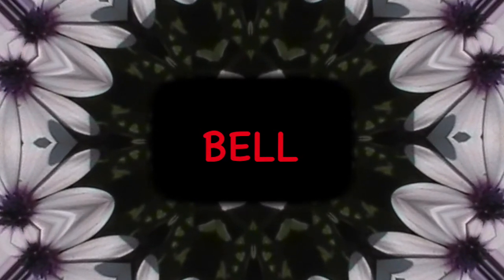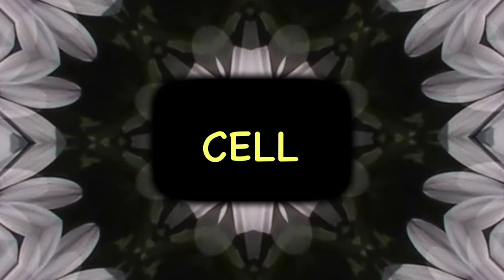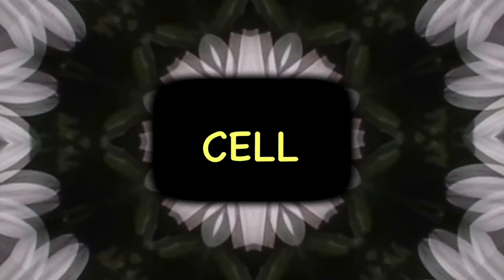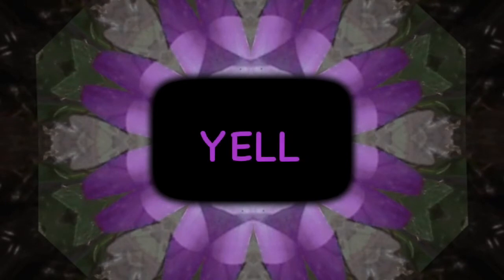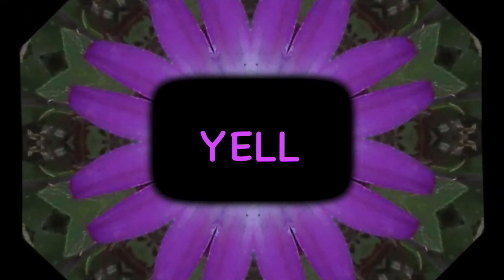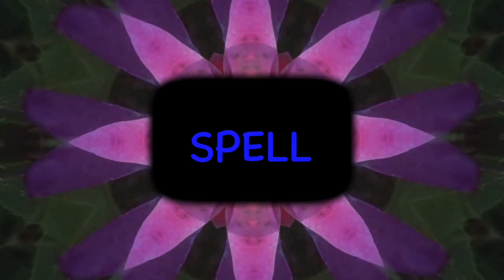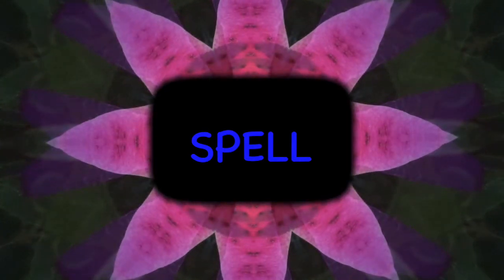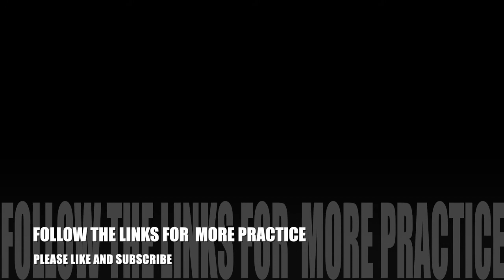ELL - LEARN TO READ English - PHONICS - Ending Word Sounds - ELL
Improve success with reading by studying words with similar word parts at the same time. This video focuses on combining "ending word sounds" to decrease confusion while learning to read. Presenting "like" sounds together is a strategy to increase new readers' comfort with many words. They learn to recognize similar patterns. This will help support classroom based learning."New research has shown that learning to read by sounding out words (a teaching method known as phonics) has a dramatic impact on the accuracy of reading aloud and comprehension. " This method, combined with learning "sight words" that are presented in Kindergarten will help decrease confusion and will support students' comfort with learning how to read in the "very confusing" English language.

Phonics works: Sounding out words is best way to teach reading, study suggests; April 20, 2017
Source: University of Royal Holloway London

تعلم اللغة الإنجليزية بالطريقة الصوتية 영어 포 닉스 내용 aprender la fonética Inglés học tiếng Anh phát âm aprender Inglês phonics "เรียนรู้การออกเสียงภาษาอังกฤษ" выучить английский язык акустика apprendre l'anglais phonétique 英語フォニックスを学ぶ Učí se angličtinu phonics 初級英語、中級英語、上級英語の無料レッスンビデオです！英会話、文法、発音、英単語、ネイティブのように、自信を持ってペラペラに英語を話そう！ Videos gratis de aprendizaje de inglés para niveles principiantes, intermedios y avanzados. Aprenda conversación, gramática, pronunciación y vocabulario en inglés, practique su inglés con hablantes nativos y hable inglés con confianza y fluidez. Học tiếng anh miễn phí qua Video mọi trình độ,mới bắt đầu, trung cấp và nâng cao. Học đàm thoại bằng tiếng anh,ngữ pháp, phát âm, từ vựng,nói tiếng anh với người bản xứ, trở thành người tự tin trong giao tiếp tiếng anh. اکسر حاجز الخوف والخجل وتحدث اللغة الانجليزية . دروس تعليمية للغة الإنجليزية إبتدائية ومتوسطة ومتقدمة , تعلم اللغة الانجليزية , تعلم المحادثة والنطق الصحيح باللغة الانجليزيه , تعلم قواعد وكلمات اللغة الإنجليزية , مارس التحدث بالانجليزية مع المتحدثين بها , كن متحدثا طلقا ومفعما بالثقة . Vídeos grátis para aprender inglês nos níveis básico, intermediário e avançado. Aprenda conversasão, gramática, pronúncia e vocabulário, pratique com um nativo, alcance a confiança e fluência necessárias para falar inglês.